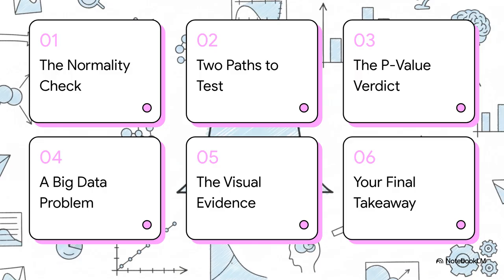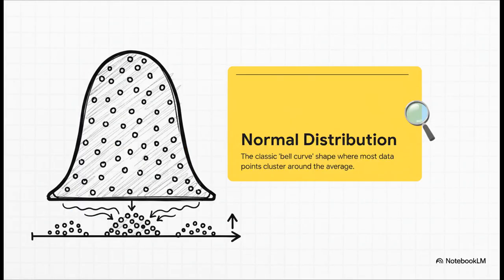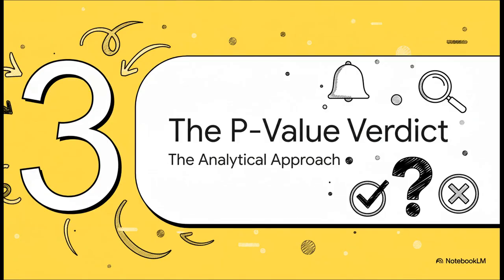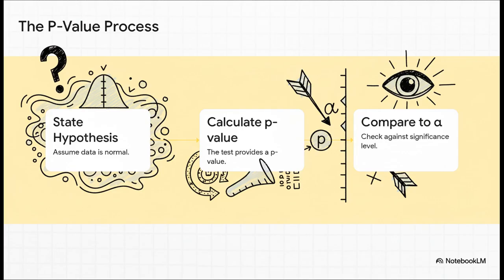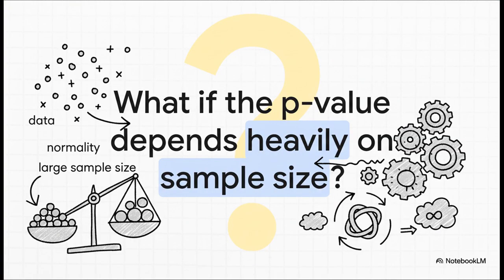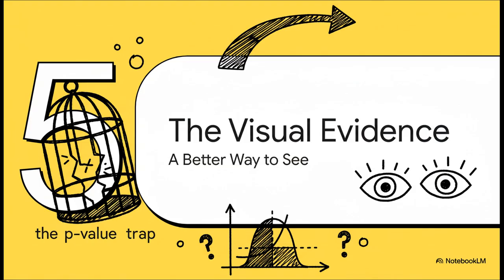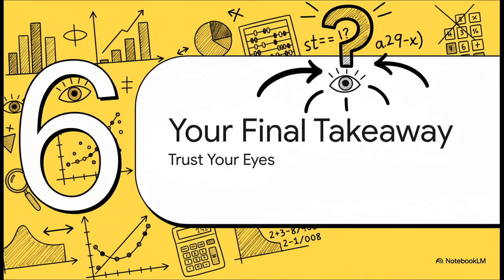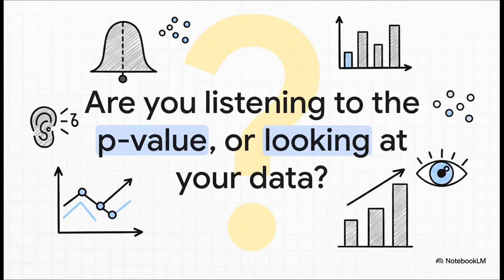Testing for Normality